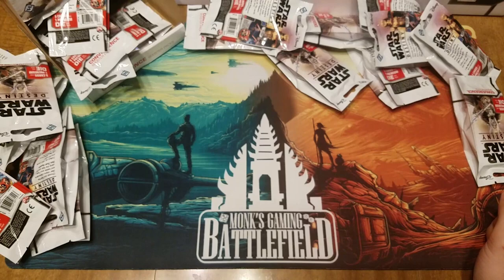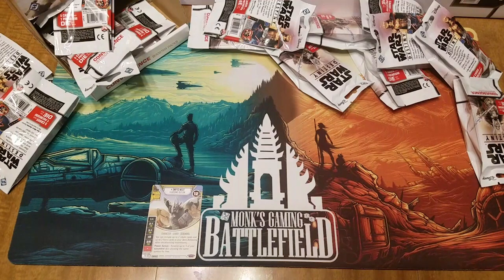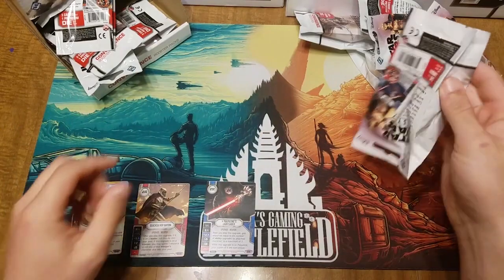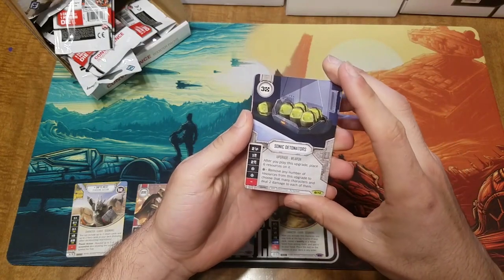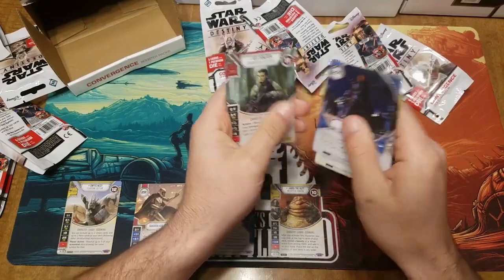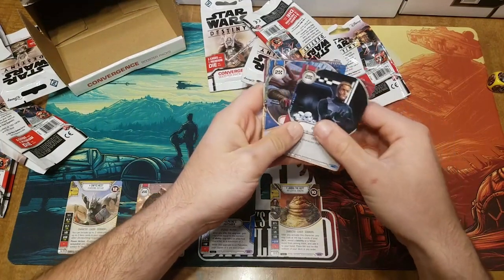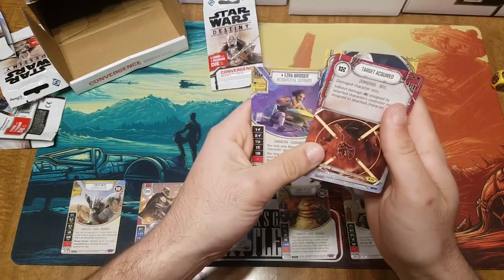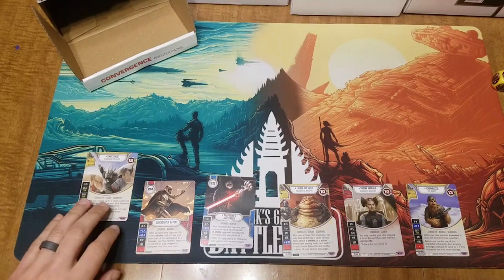Star Wars: Destiny - Convergence Booster Box Unboxing! (LATE!)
Thank you for tuning in and catch you very soon on the Battlefield!

Have you started a Subscription yet through Team Covenant?
They have Star Wars EVERYTHING you can make sure you get them first to your door!

Captain Nemo's Games and Comics:
Located in the heart of San Luis Obispo, CA!